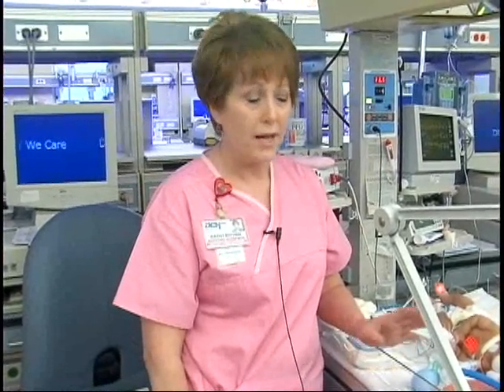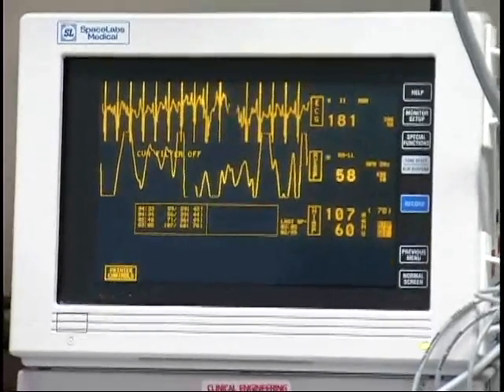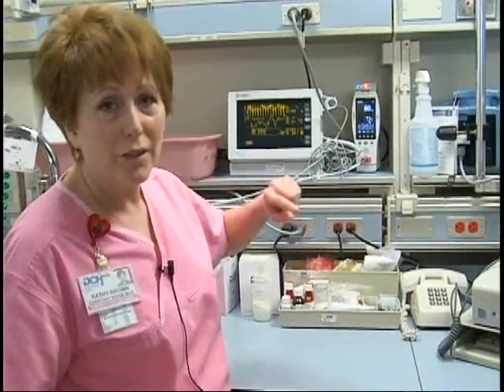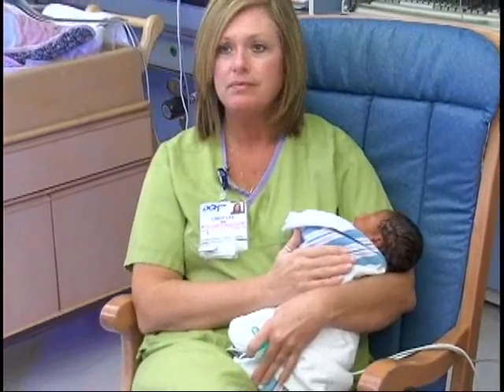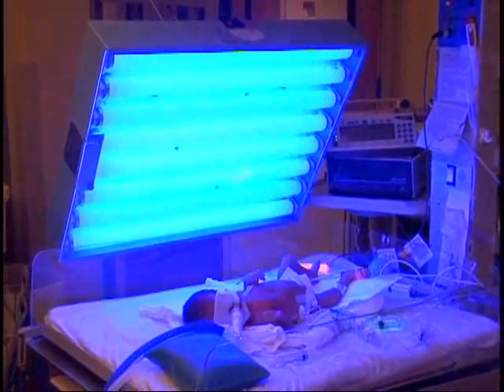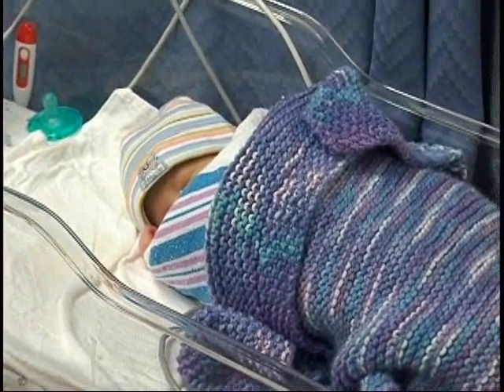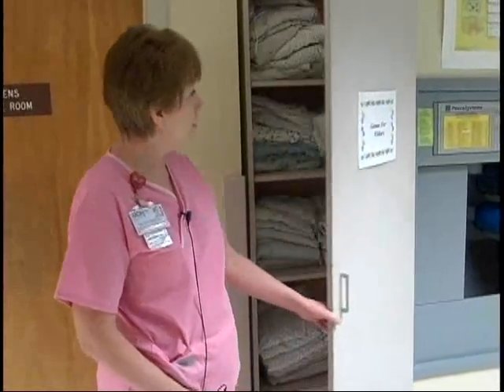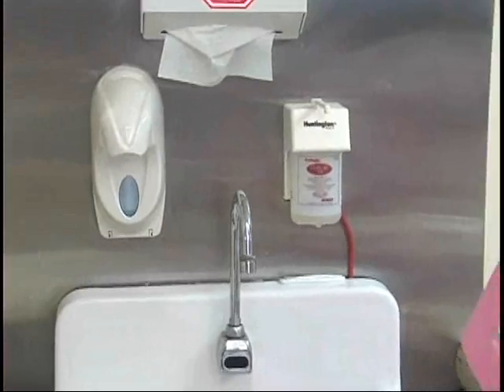Women's Center NICU Tour Part 2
Learn how babies who need special attention are cared for in the Neonatal Intensive Care Unit at the Women's Center.